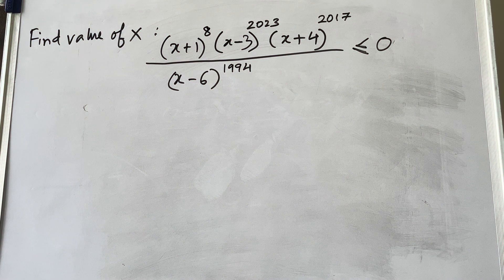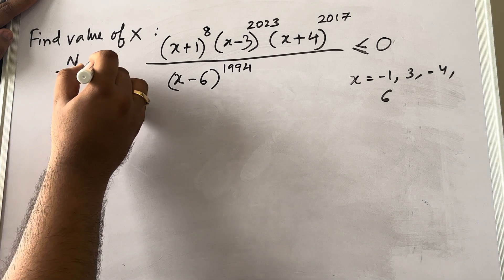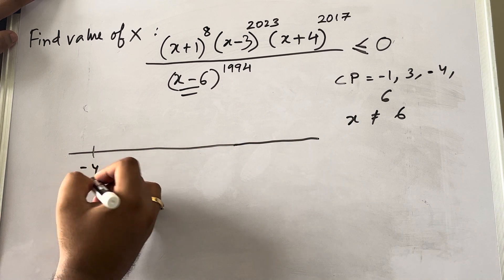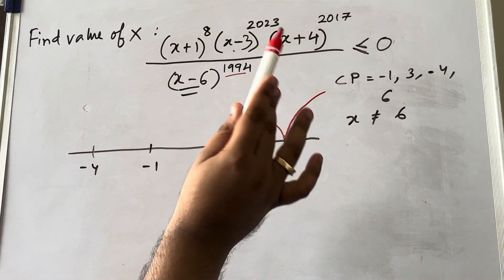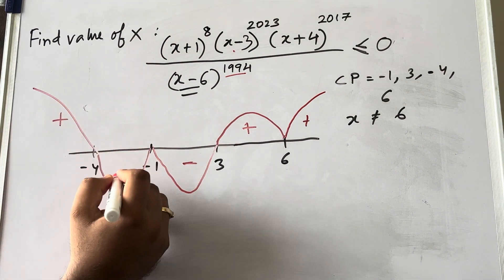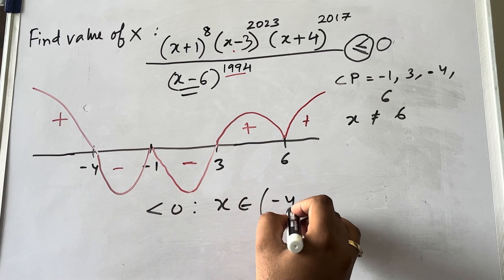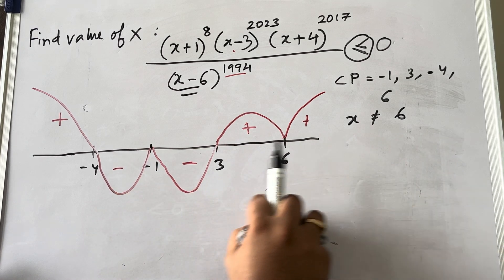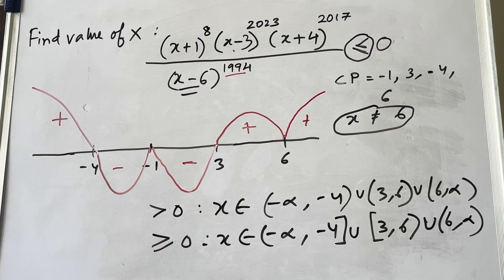Inequalities | Wavy Curve Method- Part 2 | Class 11-12| Basic to Advanced | JEE/CAT/Board Exams/GMAT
In this video you will learn about Wavy Curve Method to solve Inequality questions.

SIGN SCHEME FOR RATIONAL/POLYNOMIAL FUNCTION:

STEP 1: Put the numerator and denominator equal to Zero separately. For Polynomial function only Numerator=0 ( Denominator ≠ 0). Find the roots.

STEP 2: Plot a number line. Mark these points (roots/ critical points) on the number line in terms of their increasing order.

STEP 3: Thus the whole number line is divided into a number of sub-intervals.

STEP 4: Now if a root is repeated EVEN times the sign of the function will remain the same in the two adjacent sub-intervals of the roots.

STEP 5: If a root is repeated ODD times the sign of the function will be different in the two adjacent sub-intervals of the roots.

@MathsMadeEasywithAB  will cover all sorts of Mathematics problems asked in class 9, 10, 11 & 12, JEE Main & Advanced & Quantitative Aptitude for MBA entrance exams (CAT, GMAT, XAT, NMAT).